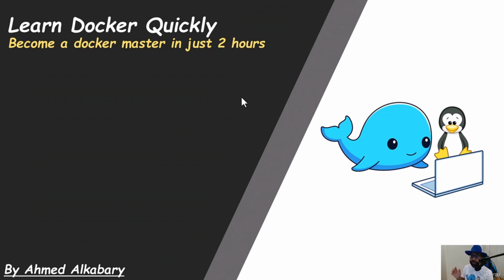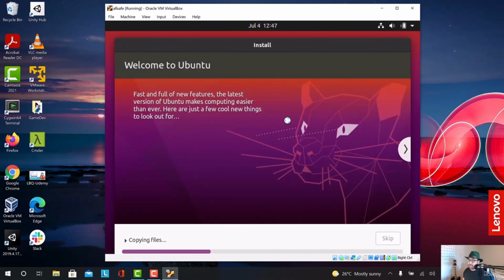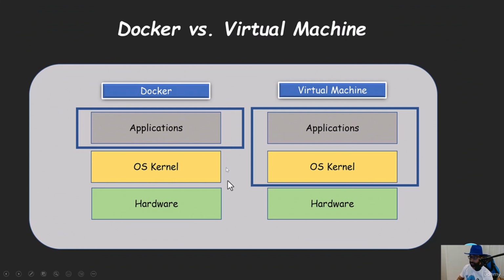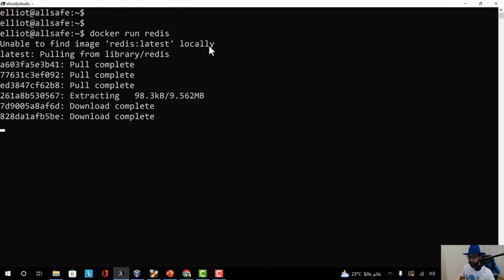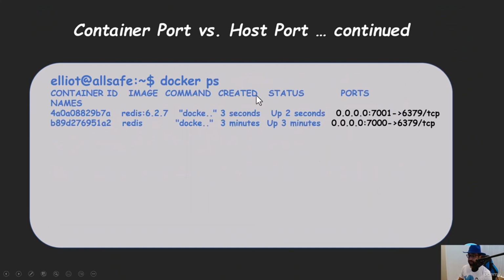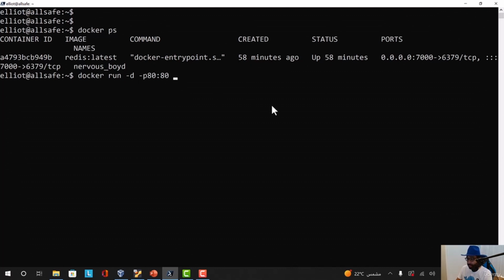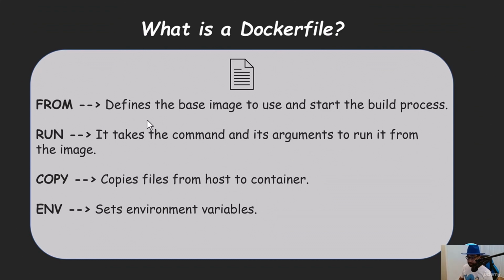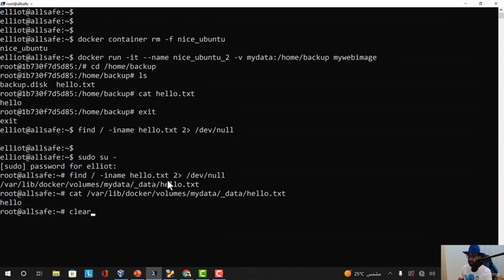Docker Tutorial for Beginners - Learn Docker in 2 Hours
In this tutorial, you'll learn about Docker and become a Docker master in 2 hours. You'll learn what a container is and how is it differenet from a traditional virtual machine and then you will learn all the Docker skills you need to deploy containerized applications.

The demand for docker and containerization is at an all time high right now. Almost every single IT job requires containerization skills, below is only a short non comprehensive list for the jobs that require docker:

        DevOps Engineer

        FullStack Enginner

        Cloud Architect

        Network Administrator

        Systems Administartor

        Data Analyst

        Data Scientist

        Ethical Hacker

        Penetration Tester

        Software Engineer

        Software Tester

So you want to learn docker but you are unsure where to start?

This beginner friendly course will be a fantastic starting point on your journey to master Docker.

In this Docker course, you will go on a journey to master Docker. You will first learn what a container is and how is it differenet from a traditional virtual machine and then you will learn all the Docker skills you need to deploy containerized applications.

By the end of this course, you will have gathered all the Docker skills you need to deploy your own applications using Docker.

Whether you want to learn Docker for personal use, or you maybe needing it for your job, or you want to pass an interview, or maybe you just bought a Raspberry PI and you want to install and learn Docker on it, this course is definitely yours!

        Understand the difference between a container and a Virtual machine
        Install Docker on Linux
        Create and run Docker containers
        Create persistent storage using Docker volumes
        Automate container creation process using Dockerfile
        Learn essential Docker commands
        Define and run multi-container docker applications using Docker Compose

        No docker experience needed. You will learn everything from scratch!

Who this course is for:

        Software developer who want to deploy containerized applications
        DevOps engineers who want to maintain containerized applications
        System administrators who want to maintain containerized applications
        Anyone who wants to learn about docker and how to deploy containerized applications